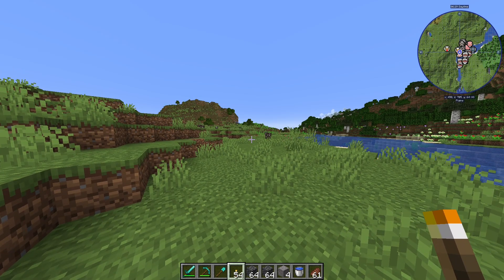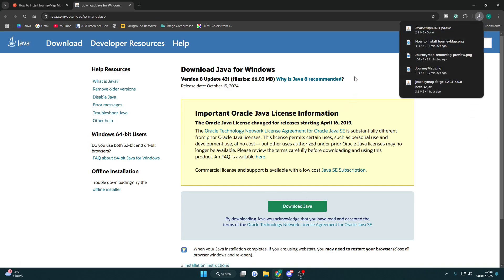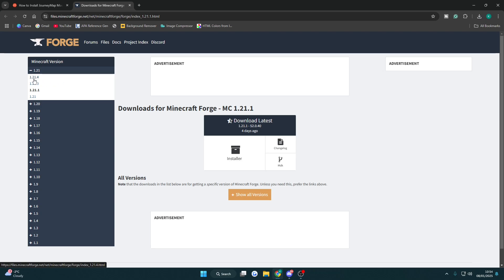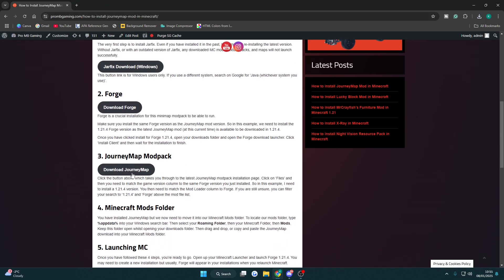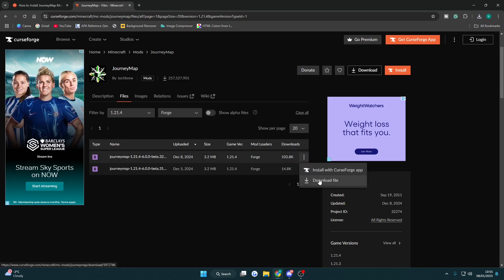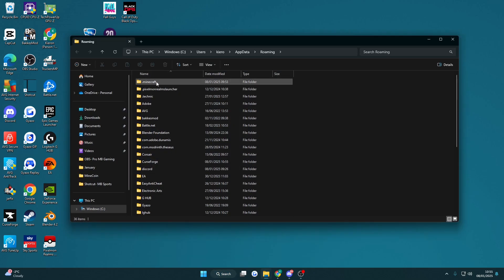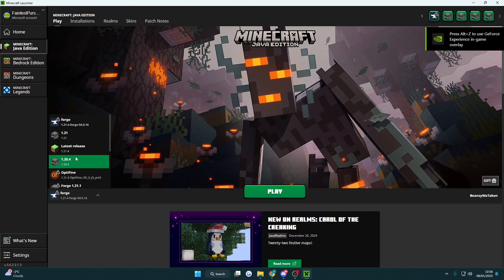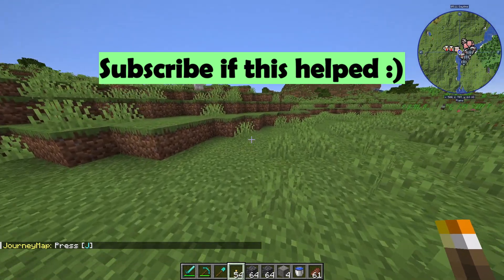How to Install JourneyMap in Minecraft 1.21.4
This video showcases How to Install JourneyMap in Minecraft 1.21.4

This JourneyMap mod has had over 250 million downloads! This makes it the most popular minimap mod in Minecraft.